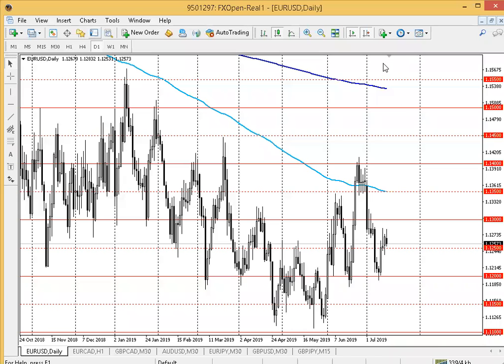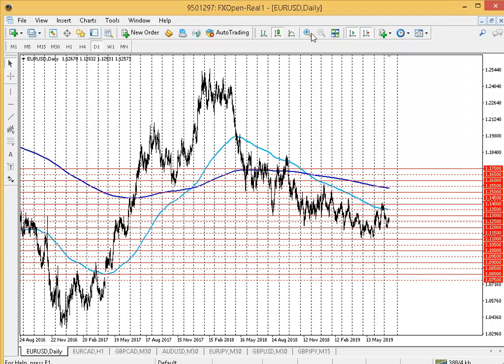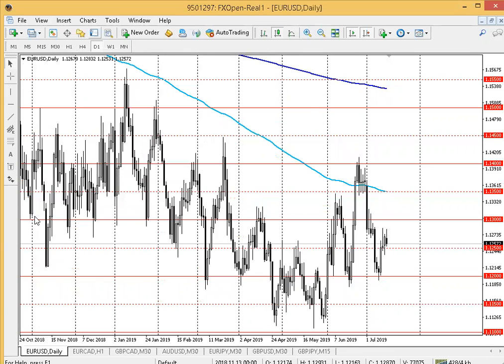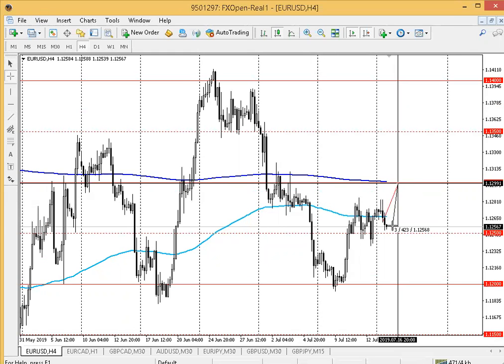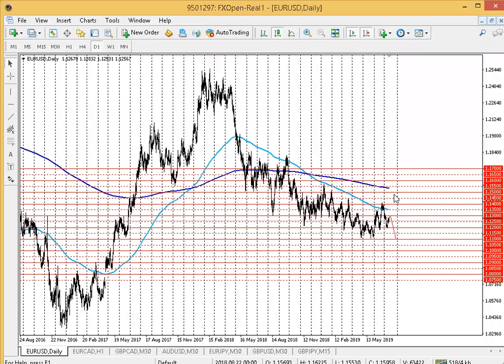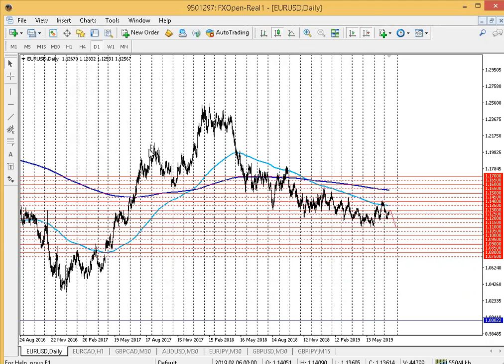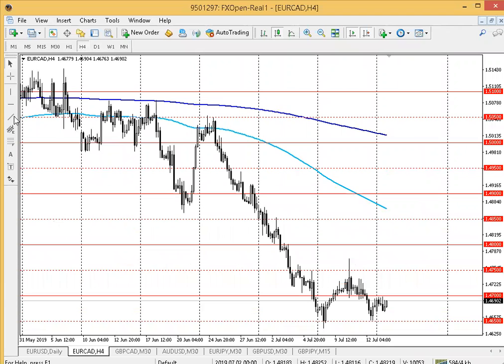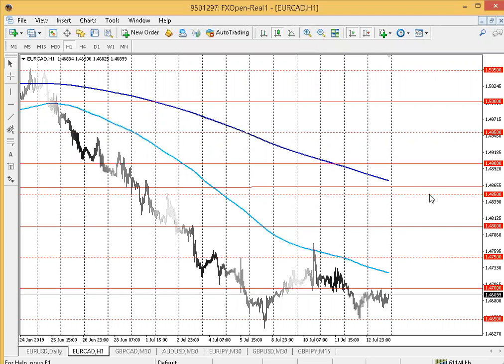15 July Analysis